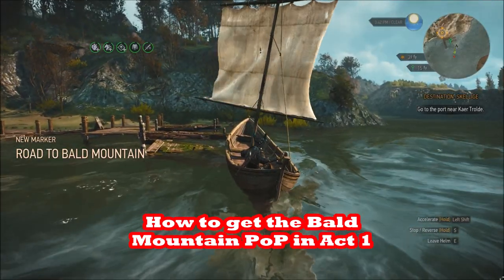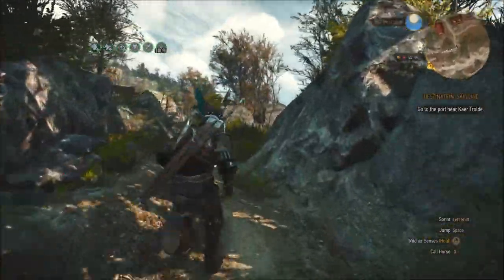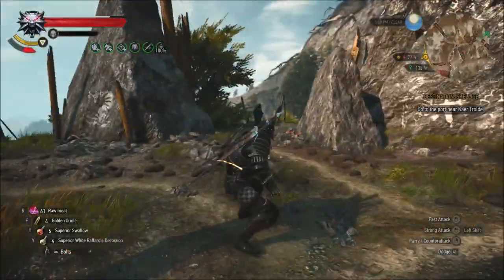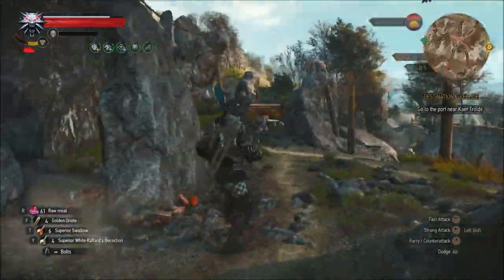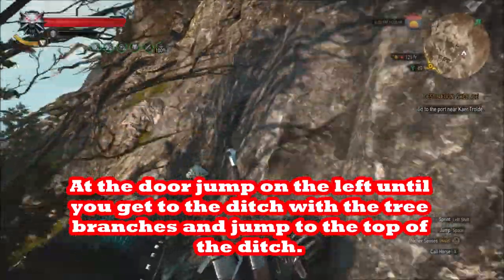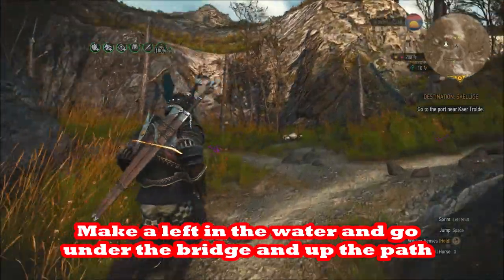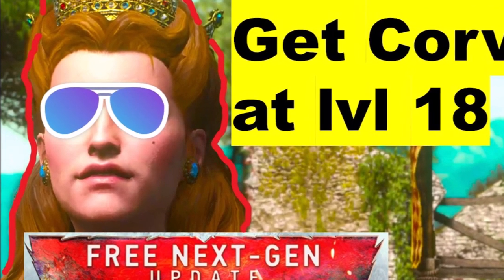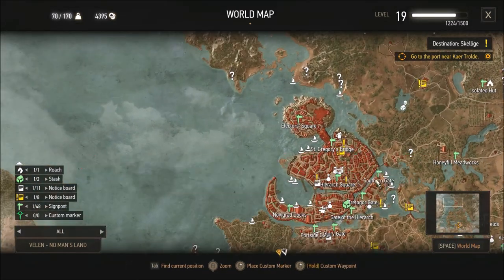Glitch the BALD Mountain PoP in Act 1, Witcher 3, Next-Gen Update 4.00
We show you how to get the Bald Mountain place of power as soon as you get to Velen and in Act 1 playing on Death March in the Witcher 3: Wild Hunt after the patch 4.00, the Next-Gen Update that dropped on December 14, 2022.

You go to the Bald Mountain fast travel marker and dock in the southeast part of the big lake where Fyke Island is. Use quen and roll past the level 26 foglets. Take the path and bridges up to the locked door. Jump left of the locked door until you get to the ditch with the roots and jump up. Then you can jump down in the area with grass and water where the PoP and peak of Bald Mountain is. There is a Quen place of power just across the bridge you walk under. Follow the water to the end of the map to fast travel away. We did it with an Act 1 character at level 19, but have another video doing at level 4. You can get this PoP meant for Act 2+ as soon as you reach Velen as early as level 2.

See our other Witcher 3: Wild Hunt Videos:
Get the Mutagen Skill Tree in Act 1 of the Witcher 3 Next Gen Update, Euphoria

Game play from The Witcher 3: Wild Hunt by CD Projekt Red.